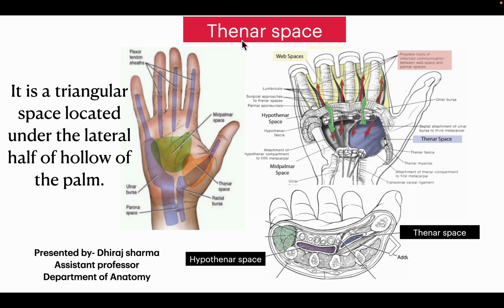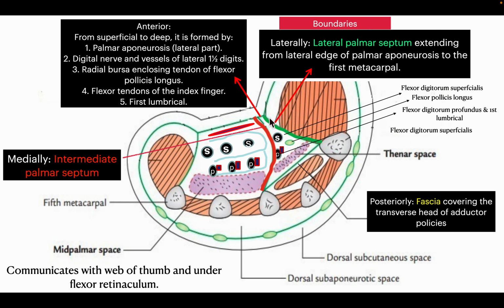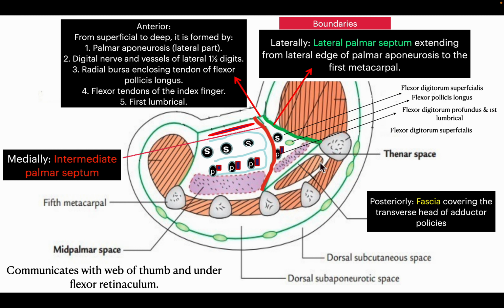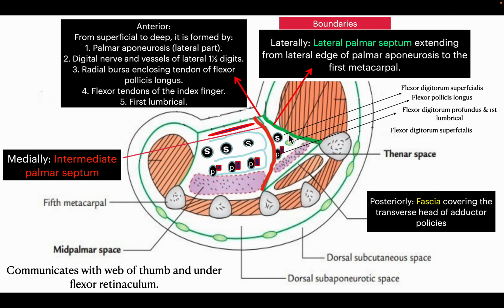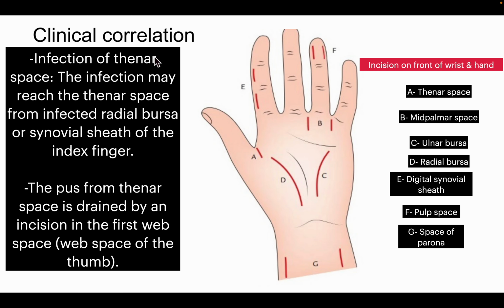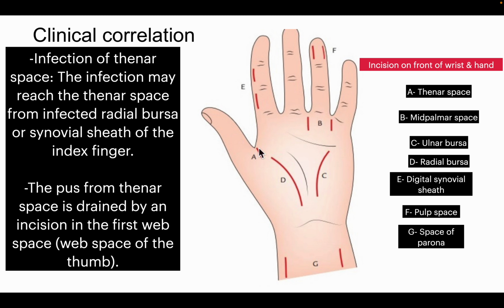Thenar space of hand anatomy with clinical anatomy